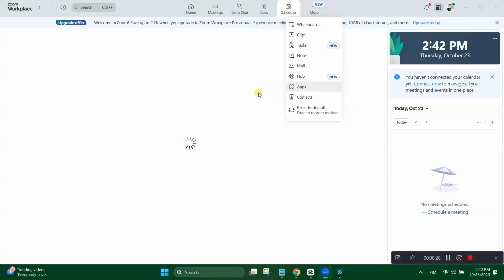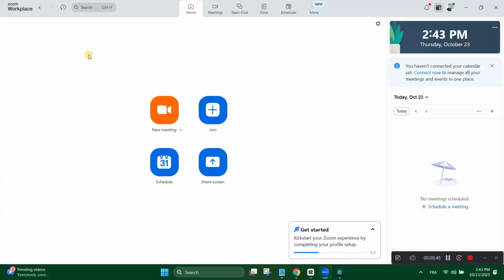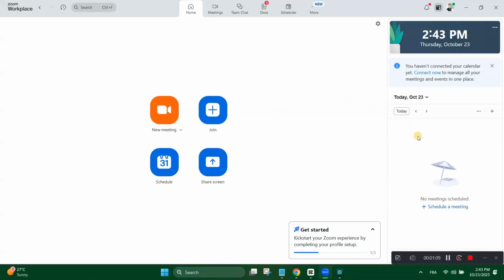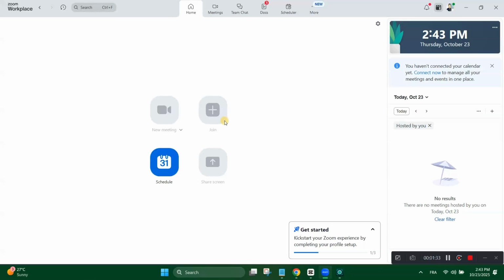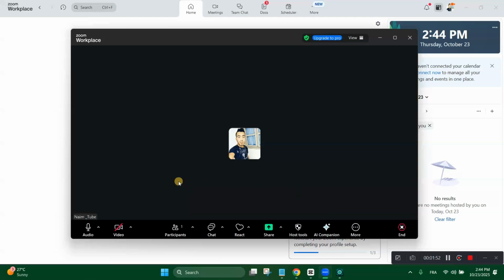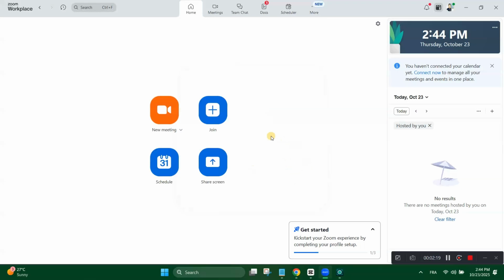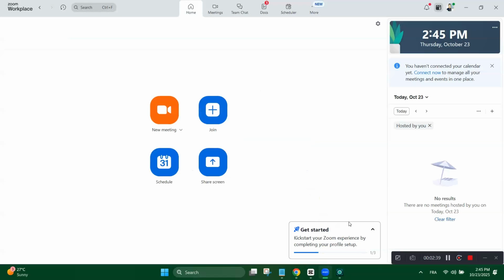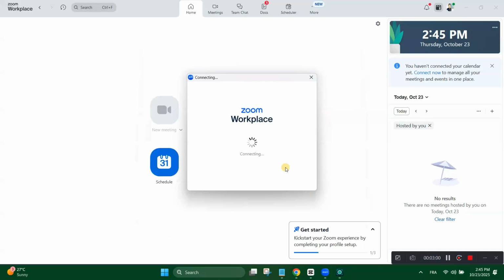How To Host & Attend A Zoom Meeting For Beginners (Full Tutorial)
How To Host & Attend A Zoom Meeting For Beginners: a quick step-by-step guide. Follow along on your own device and you'll have it done in a few minutes.

🎥 New to Zoom? Don’t worry — this beginner-friendly tutorial will teach you how to use Zoom for online meetings, classes, and video calls step-by-step! 💻✨

💡 In this video, you’ll learn:
✅ How to download and set up Zoom on your device
✅ How to join a meeting with or without an account
✅ How to host your own Zoom meeting
✅ How to use the camera, mic, and screen sharing features
✅ How to chat, record, and manage participants
✅ Pro tips for better video and audio quality

📱 Works on Windows, Mac, Android, and iPhone — perfect for students, teachers, and remote workers starting with Zoom!

🚀 Master Zoom today and make your next meeting smooth and professional.